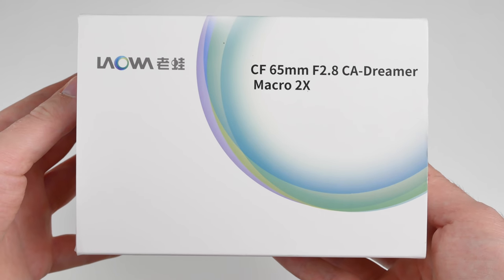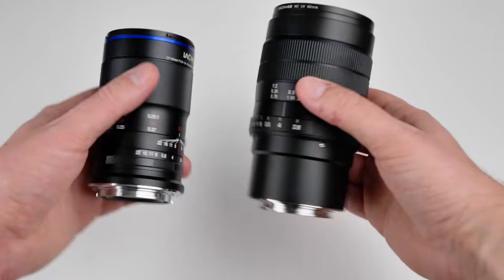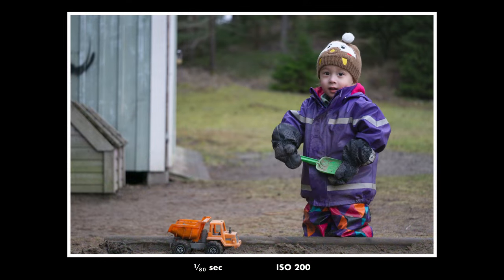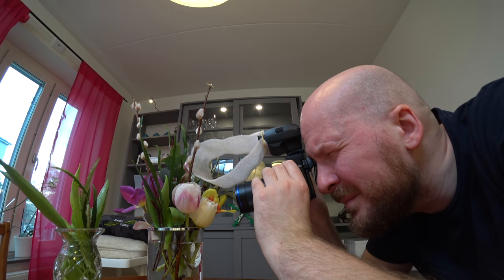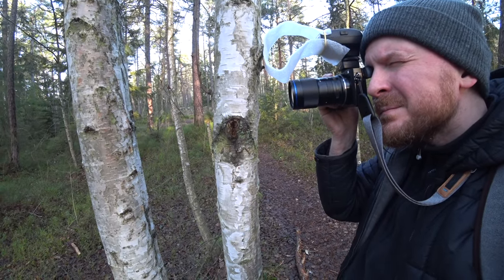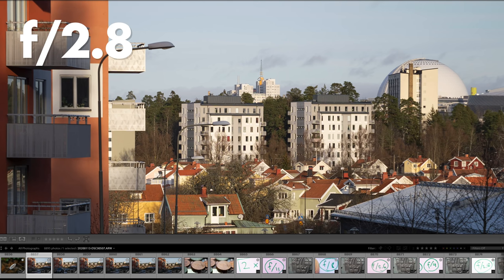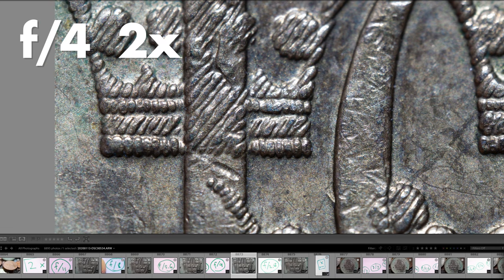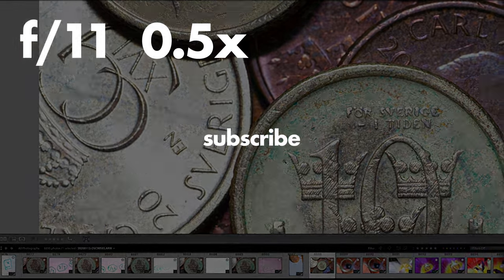Laowa 65mm f/2.8 2x Macro Lens Review + Sample Photos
This lens is available for Fujifilm X, Sony E-mount and for Canon EOS M mount.

Equipment used to shoot the photos in the video:
- Flash (mounted with an adapter to fit my Sony camera)